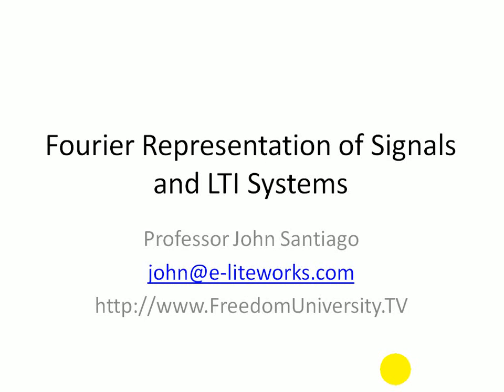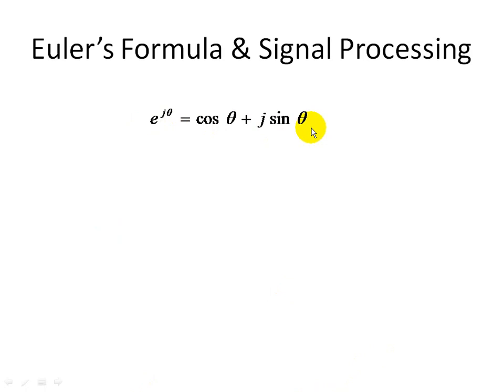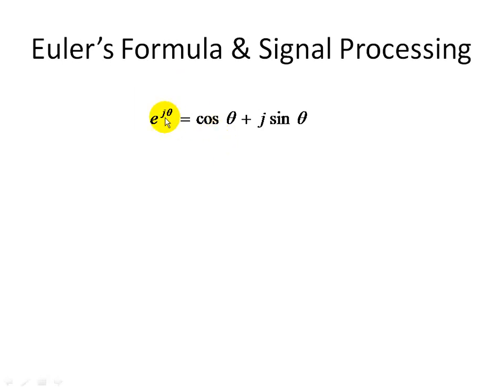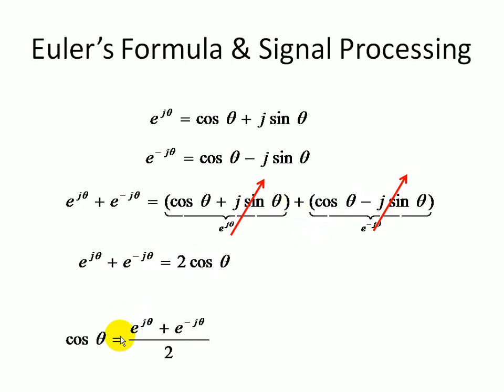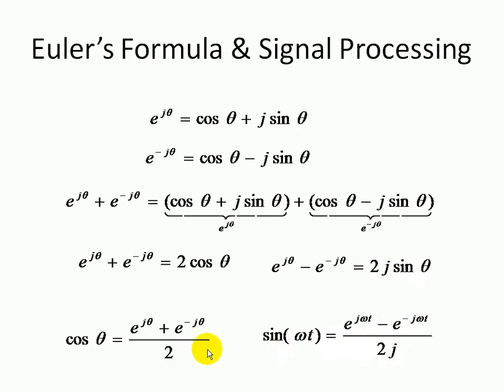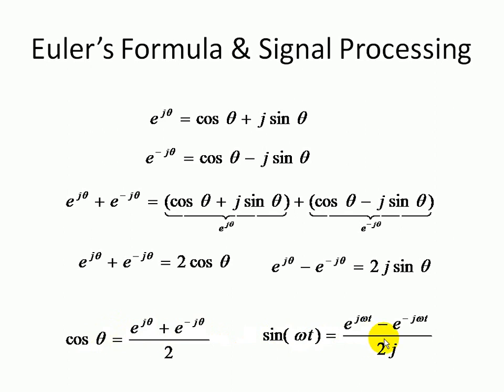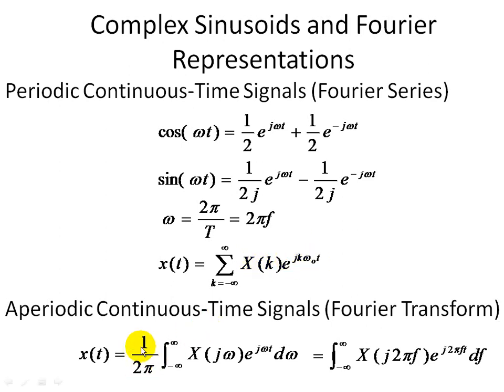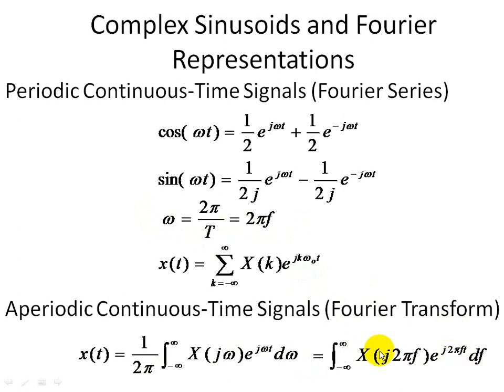Digital Signal Processing (DSP) Tutorial: Euler's Formula - Part 1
One of many videos on digital signal processing.  Initial background is needed to discuss the basics of DSP.  Here, we talk about the remarkable mathematical relationship and formula known as Euler's formula.